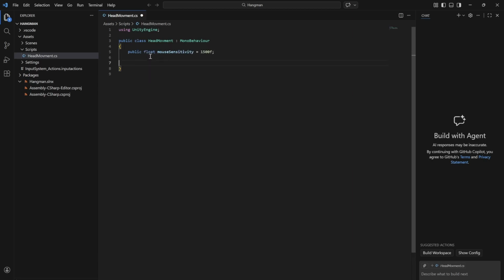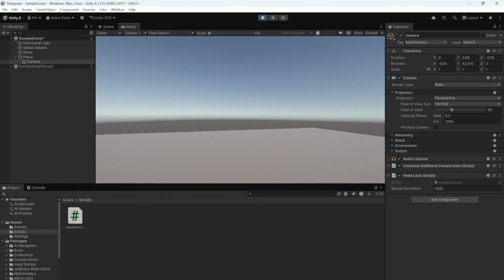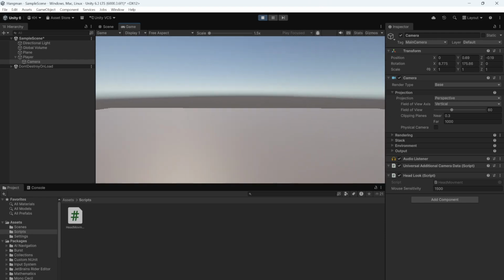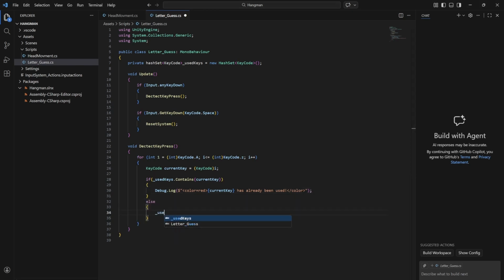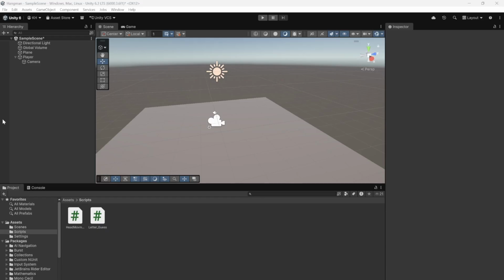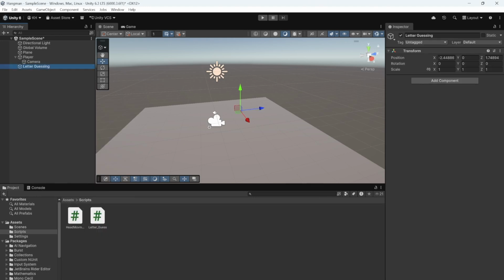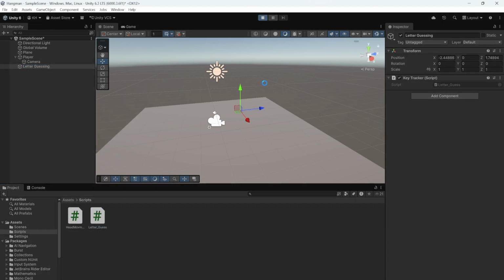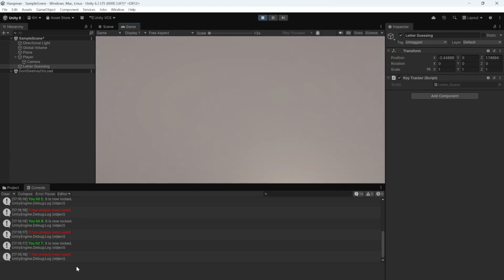Turning Hangman Into a Horror Game Part 2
Tell me what you guys think about what I did with my logo at the end of the video.